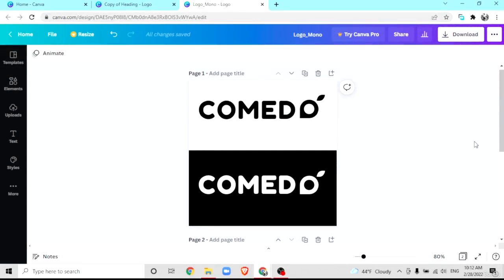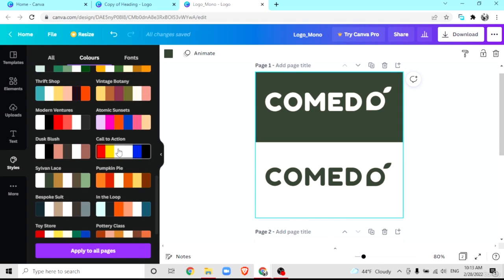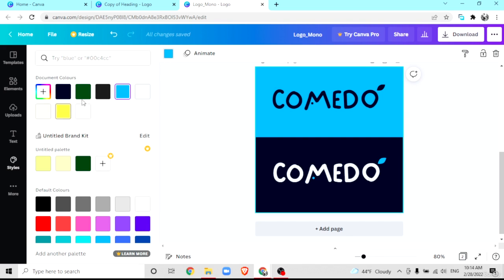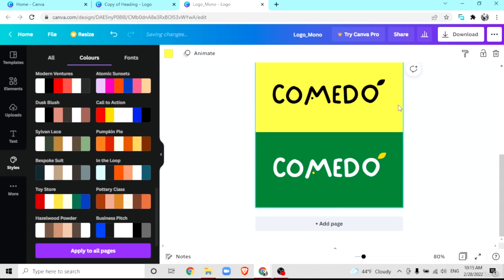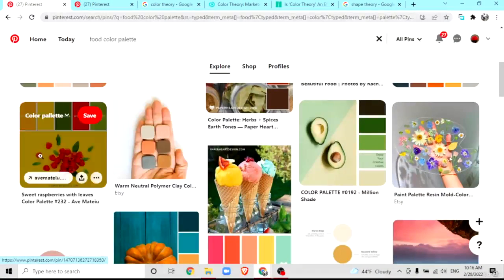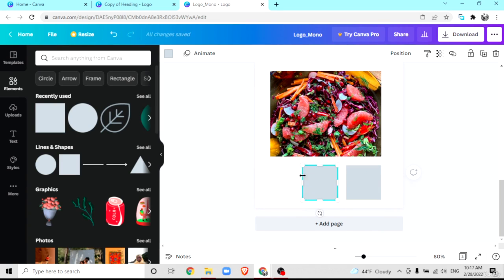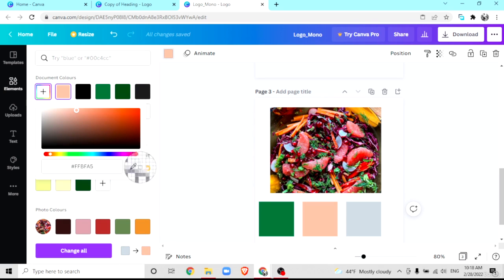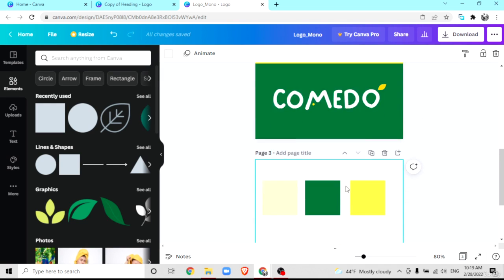Section 1 Getting Started, Lecture 7 Create a Logo Pick a Colour Palette